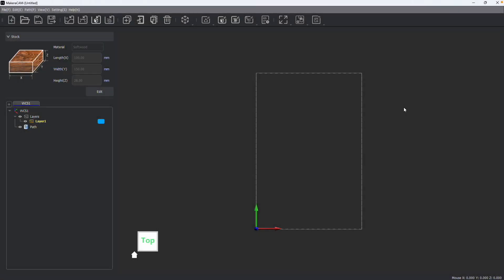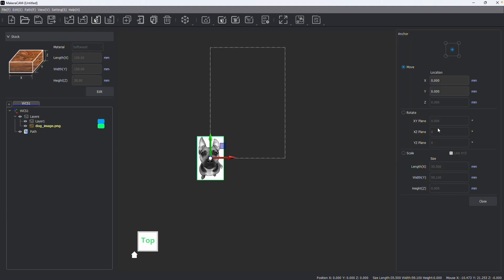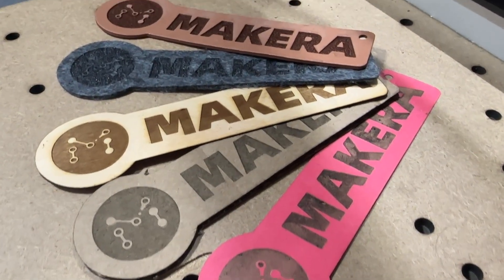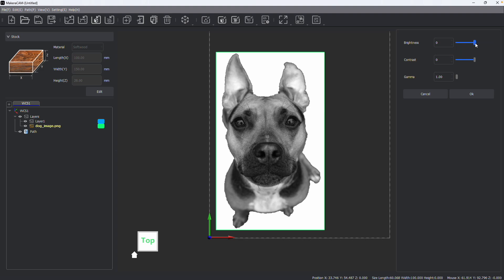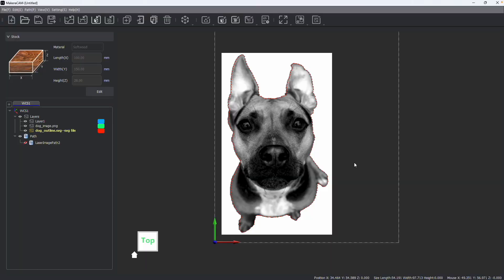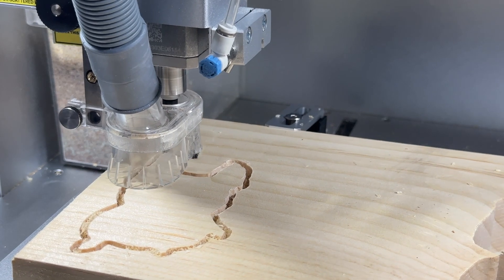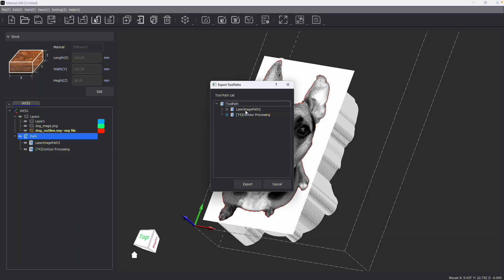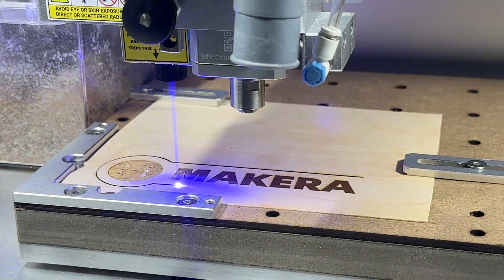Makera CAM - Creating Laser Image Tool Paths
In this video, we are guided through creating Laser Image operations in the Makera CAM program for Desktop CNC Machines! Makera CAM allows for users to import a range of design files and prepare them for manufacturing through subtractive milling and laser engraving techniques, with greater ease. Laser Image operations allow for us to utilize raster file types to engrave photographs on a wide range of materials using the laser engraving module.